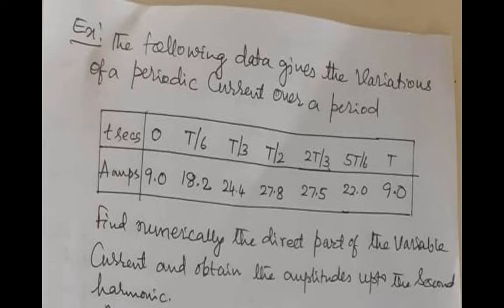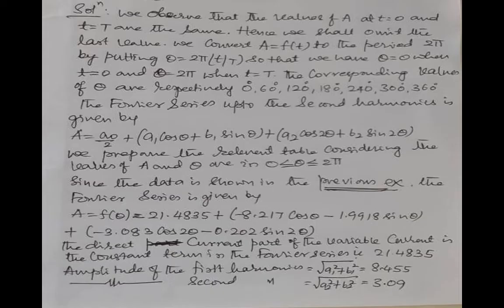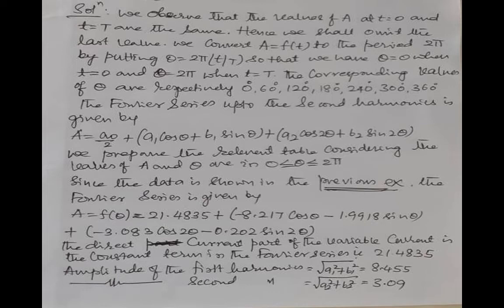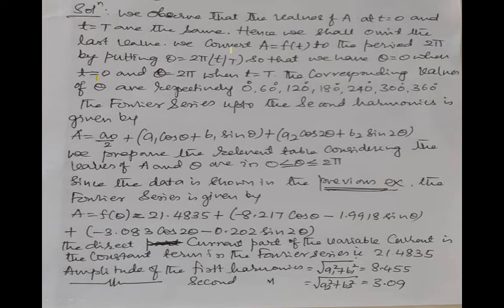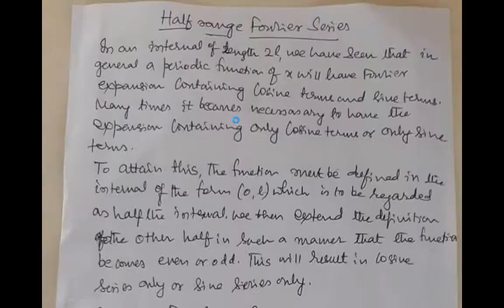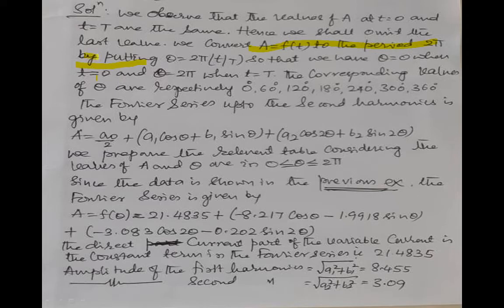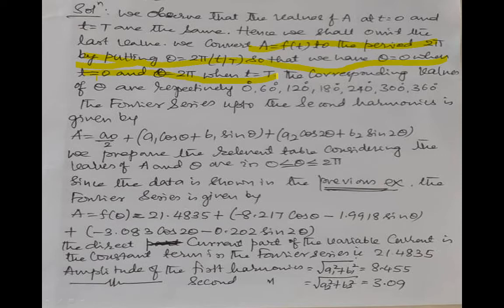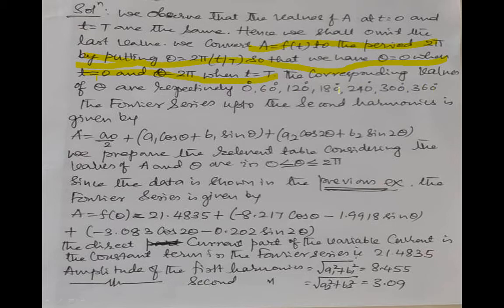Fourier series-Harmonic analysis